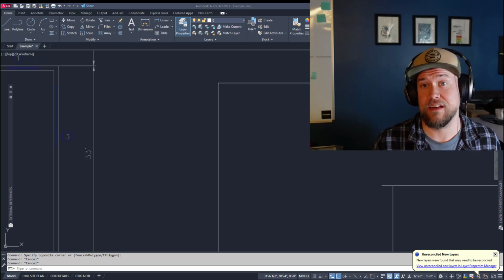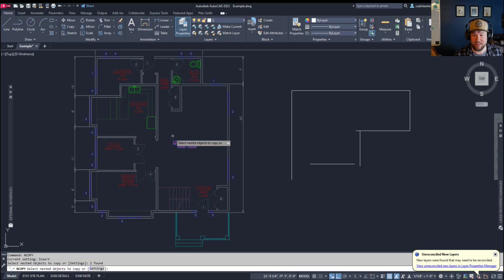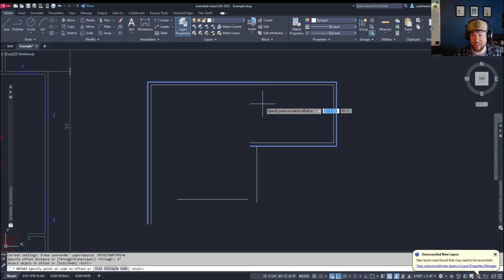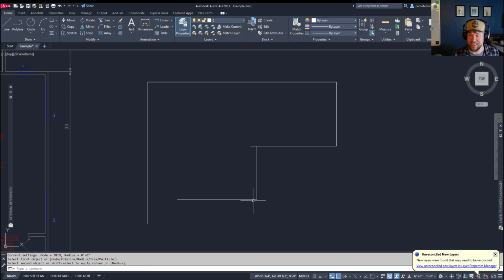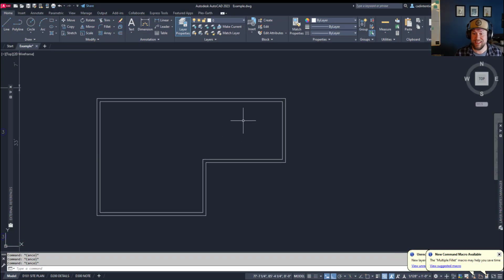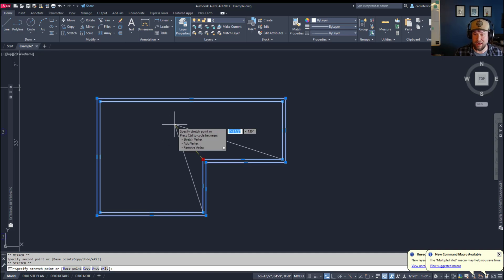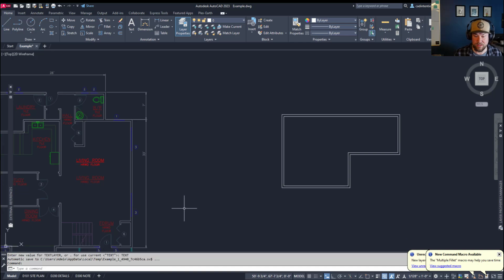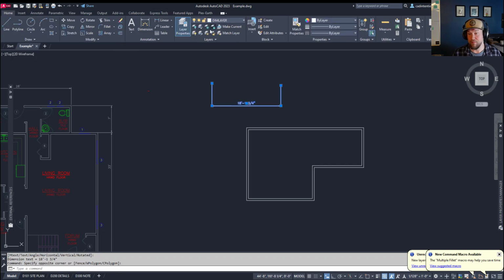5 Must know AutoCAD Shortcuts & Time Saving Commands! AutoCAD Productivity Tips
AutoCAD Timesavers & Productivity Tips!

In this week's video, we are looking at 5 simple tricks that will instantly save you time in AutoCAD.